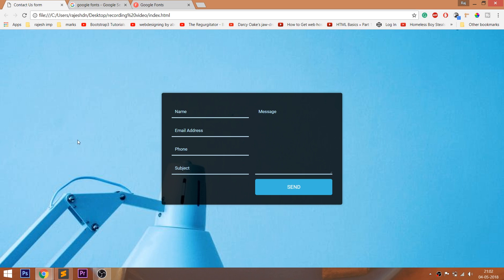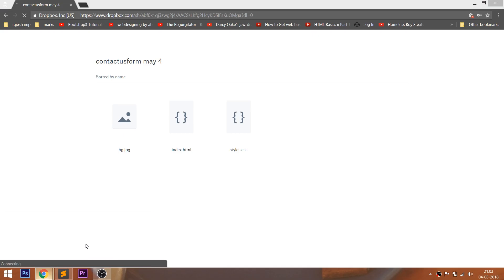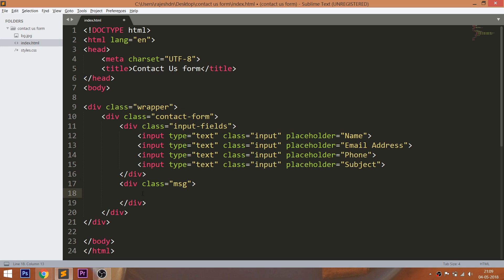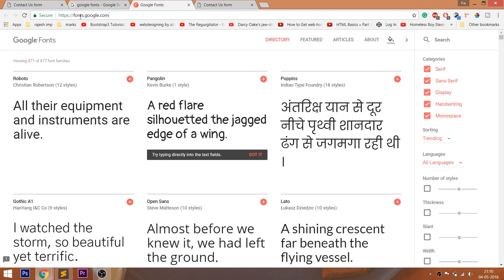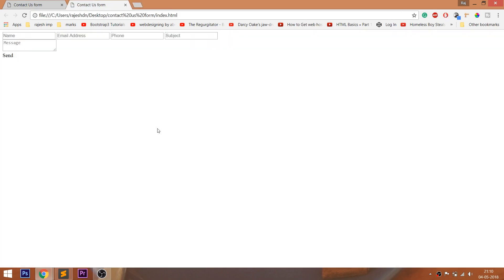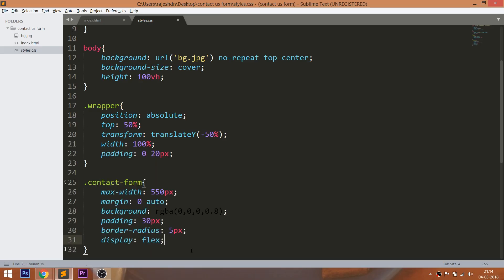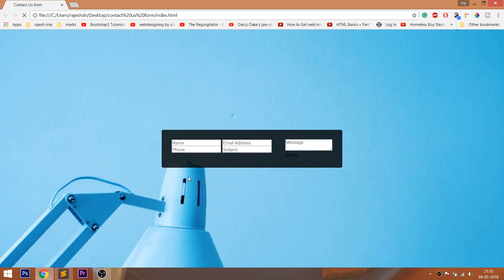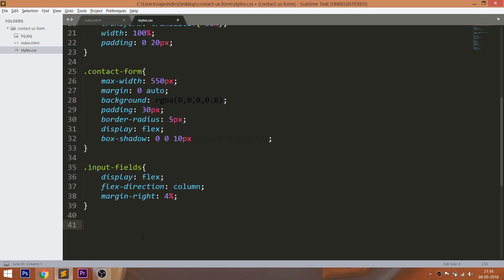Responsive Contact us form Using HTML and CSS - contact form design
Source Code
Exercise Files,